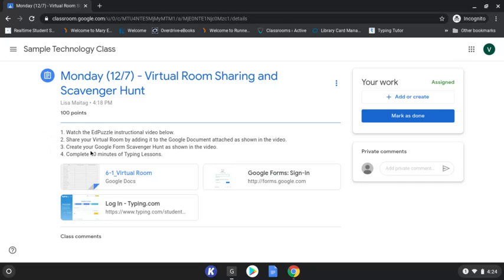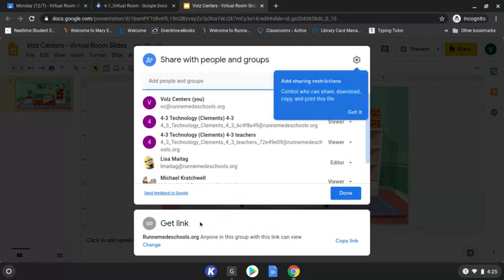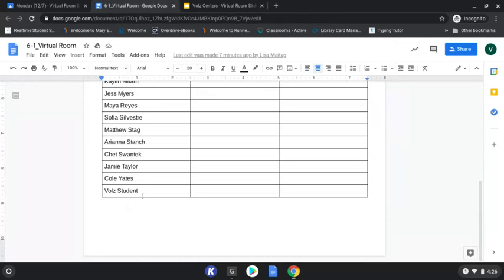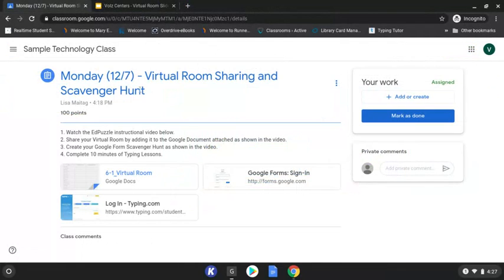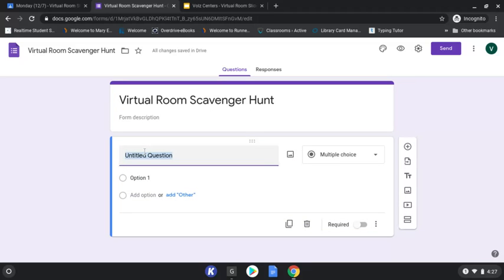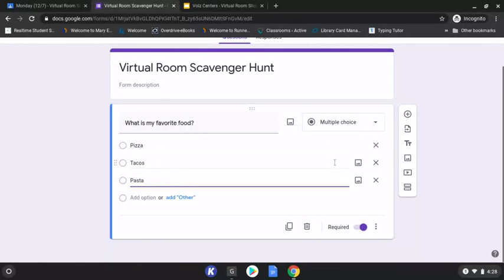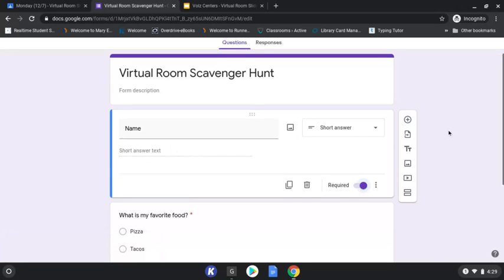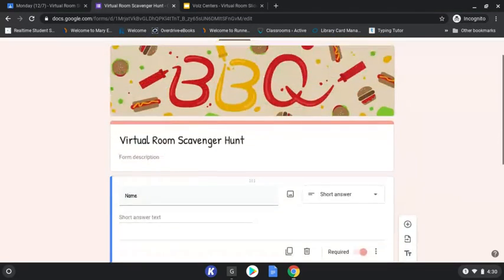Virtual Room Sharing and Scavenger Hunt